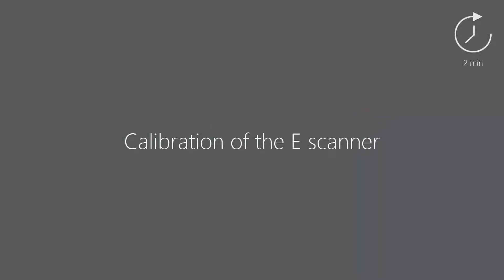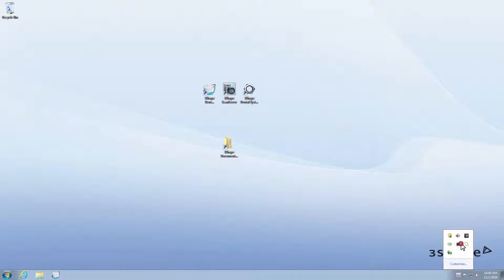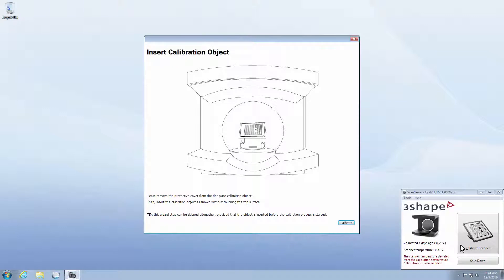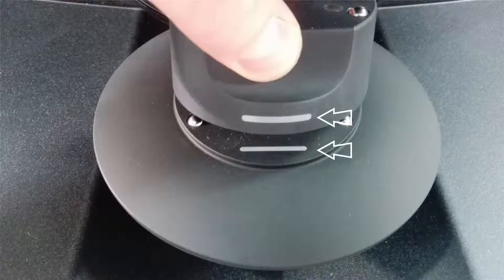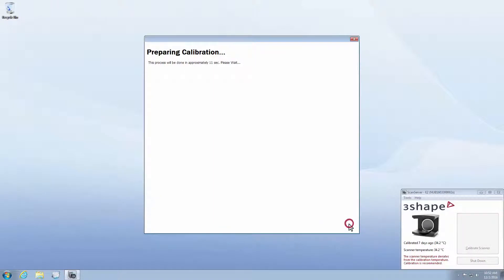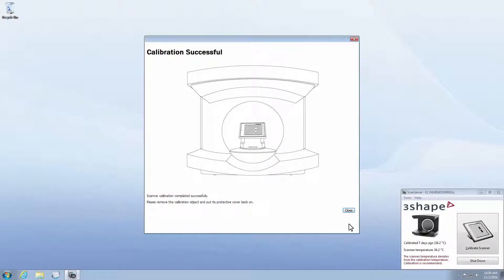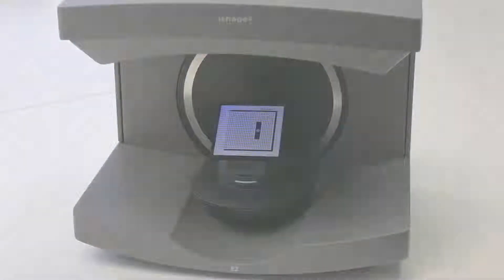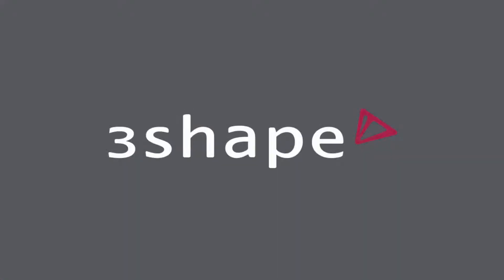3Shape E scanner - Calibration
The second video, from the series will inform you about the calibration of the E scanner and its requirements. The video will also guide you through the calibration process of the scanner.